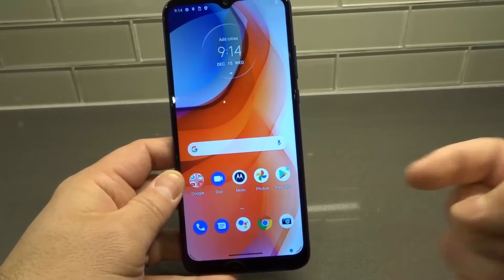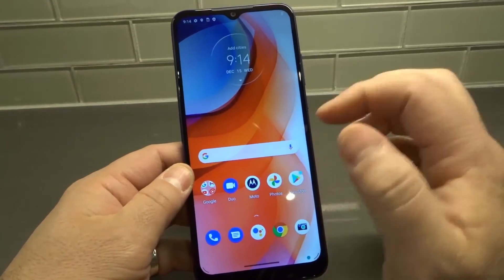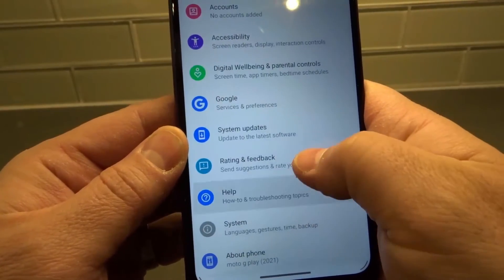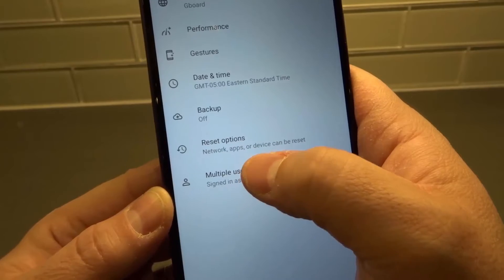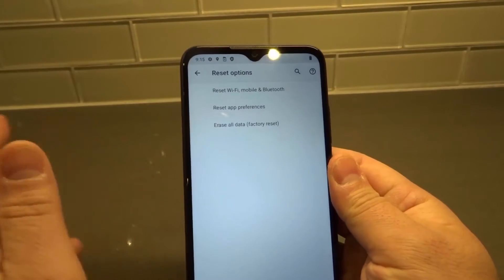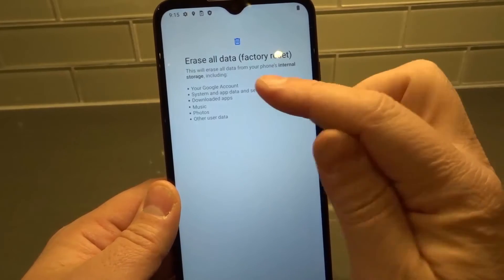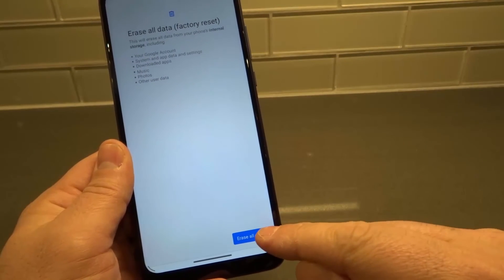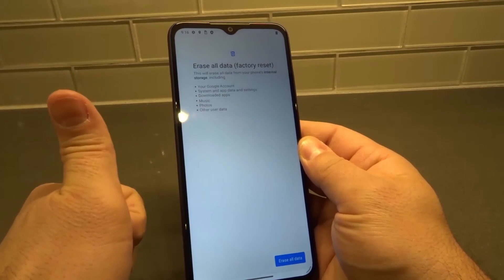How To Factory Reset A Moto G Play-Easy Tutorial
In this video, I show you and tell you how to factory reset a Moto G Play smartphone. Once you factory reset a device, you need to be prepared to start from scratch, as it gets rid of all of the data and contents from the cmartphone. You are basically turning t he smartphone into a brand new device (minus the fact that you have used it). With that being said, the process for factory resetting your Moto G Play is actually fairly simple and I show you exactly how to do it in the video, with some easy to follow step by step instructions.